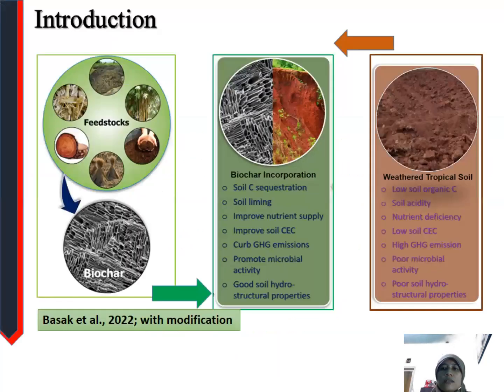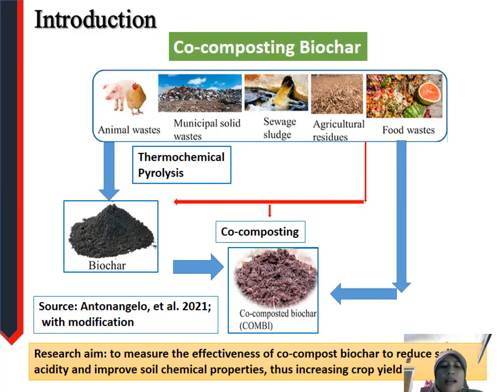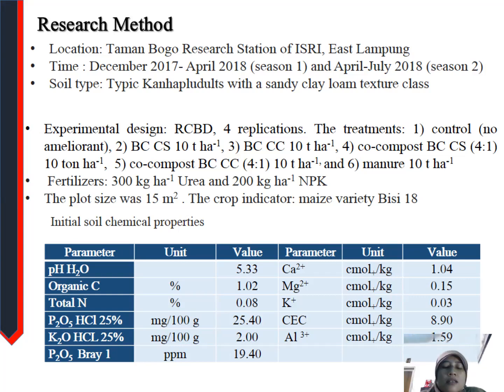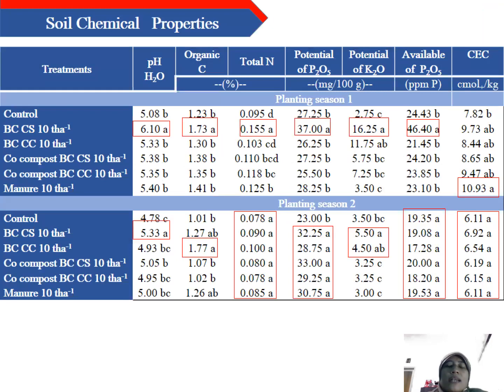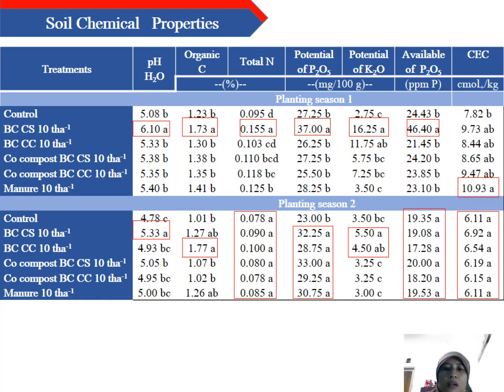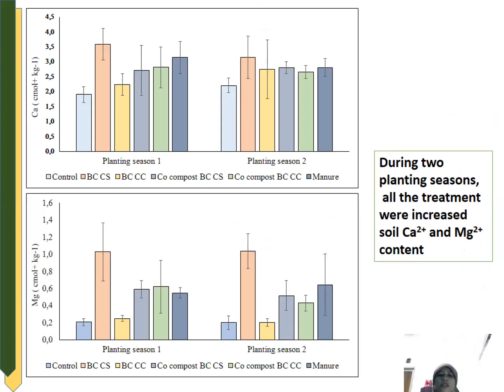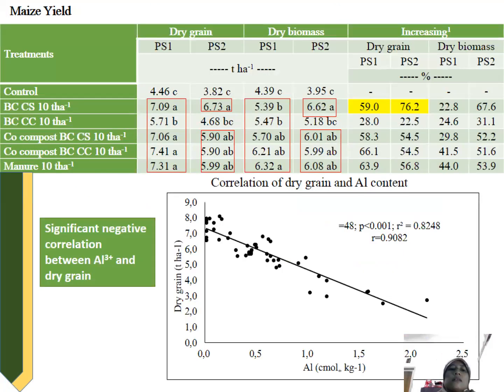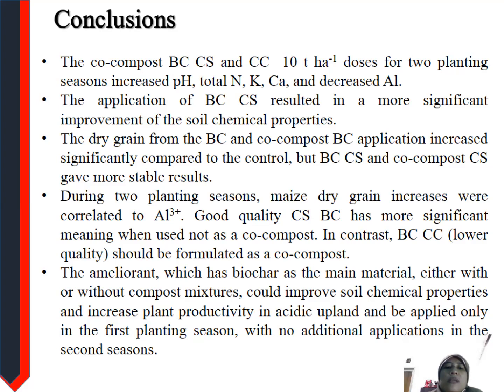media presentation 37 ICSAE9